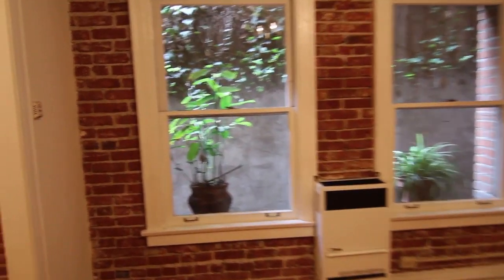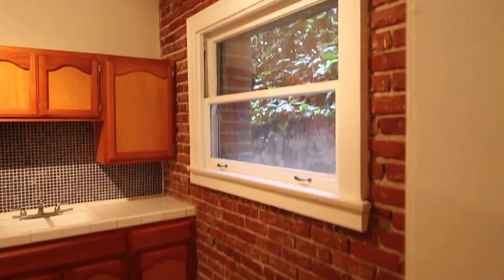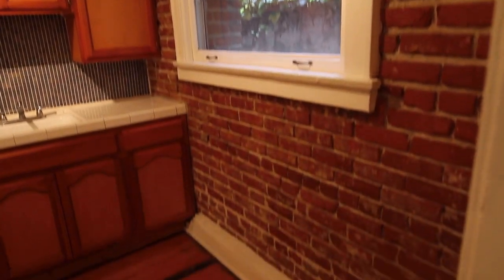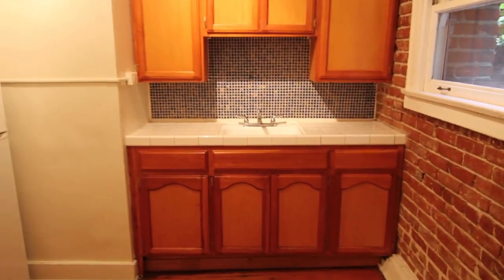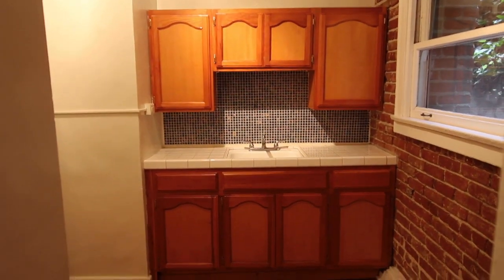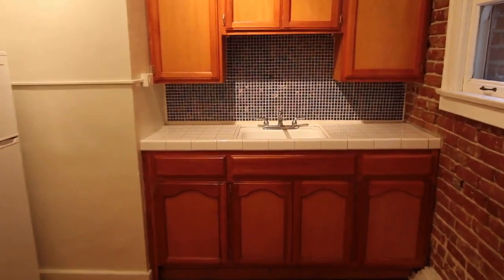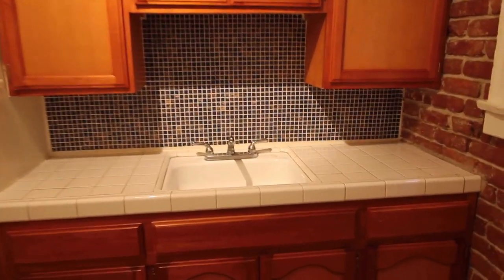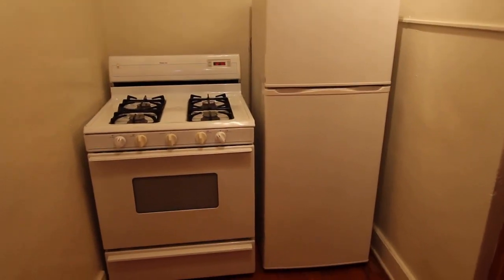PL10046 - Charming Studio Apartment For Rent (Los Angeles, CA)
Pacific Listings is proud to present this charming studio apartment for rent located in Los Angeles, California. Exposed brick walls, full kitchen with appliances, laundry on site, etc.